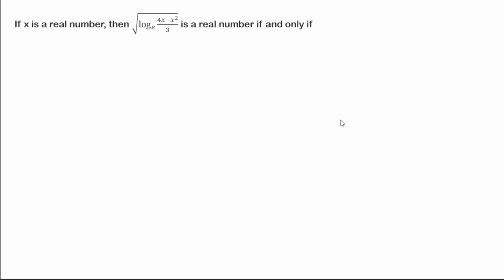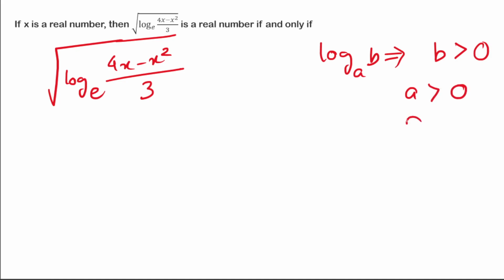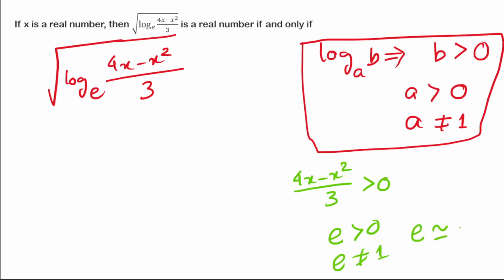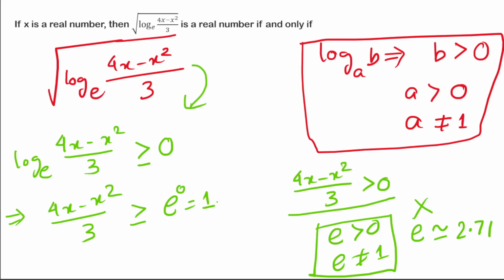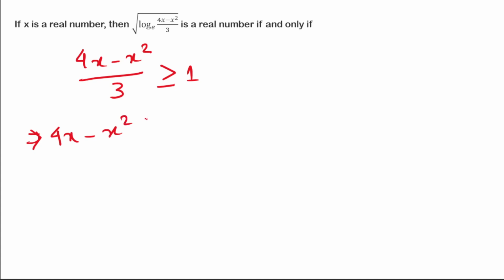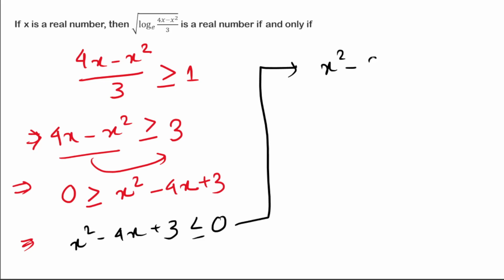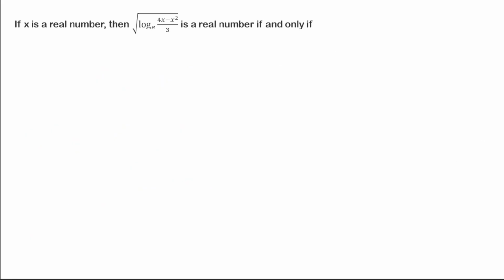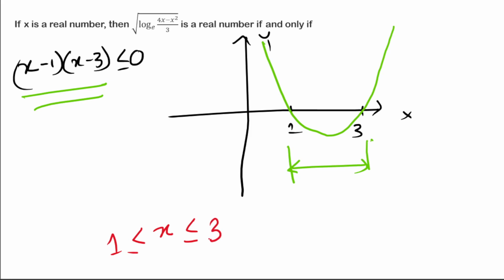How to Solve - Logarithms - Problem 18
If x is a real number, then √(log_𝑒⁡〖(4𝑥−𝑥^2)/3〗 ) is a real number if and only if